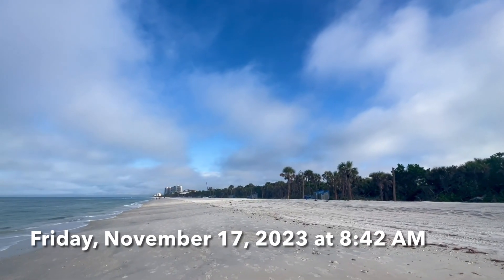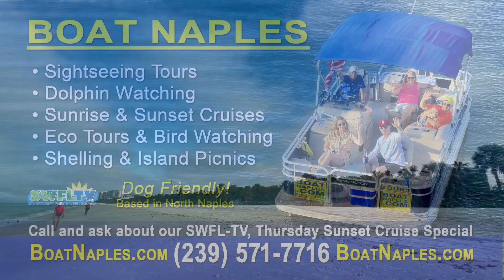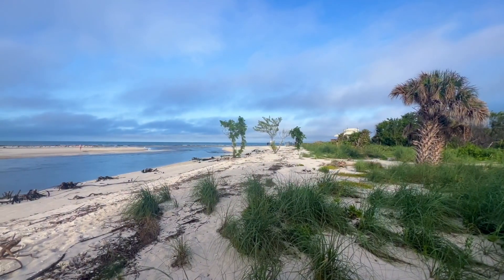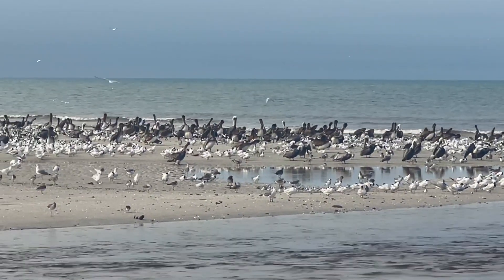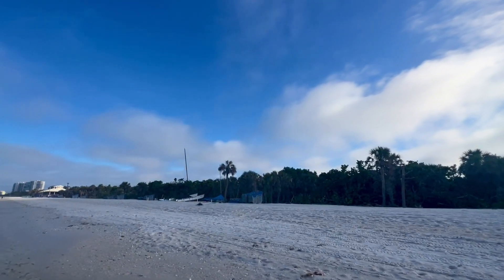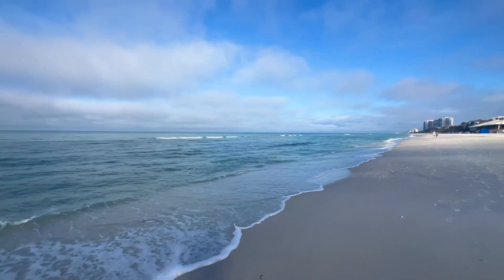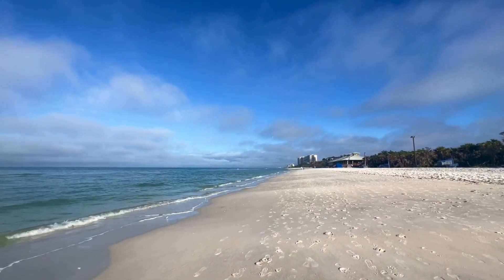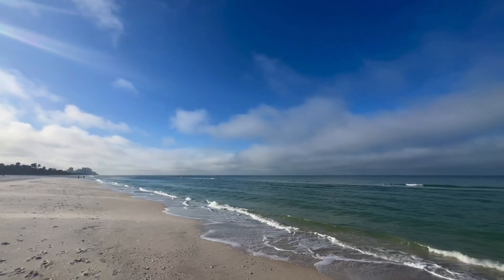Robb’s Friday Morning Beach Report for North Naples, Florida (11/17/23)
It started out very cloudy this morning, but clear skies are expected by early this afternoon. Recorded at Pelican Bay Beach, Friday, November 17, 2023.

Enjoy a Gift of Holiday Cheer from Robb to You! Celebrate this Holiday Season with Sláinte Irish Whiskey, the Toast of Ireland. Offer valid thru 12-31-23. Must be 21 years of age to purchase.

If you like the beach, the almost daily live video streams of Robb Stan’s morning beach walks on Southwest Florida Television’s Facebook page, are a great way to start your day! Join our beach family and make new friends. No two mornings are the same. Southwest Florida Television - Bringing people together, one beach walk at a time.